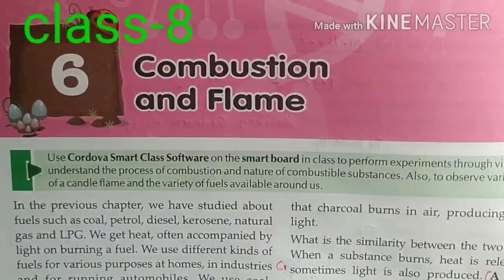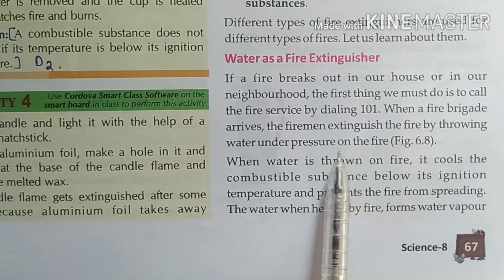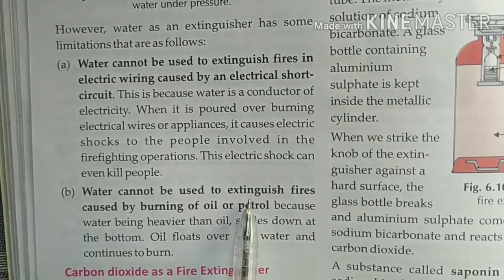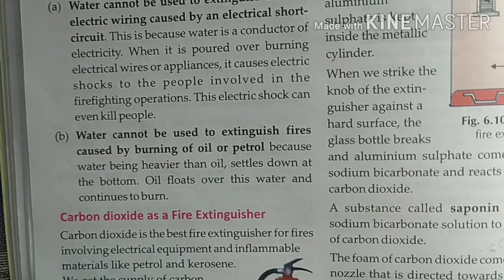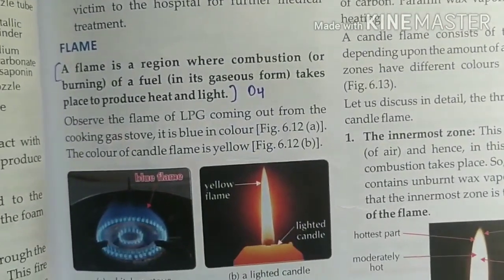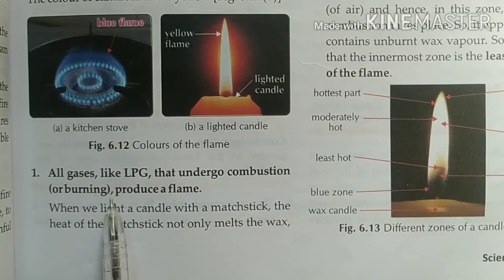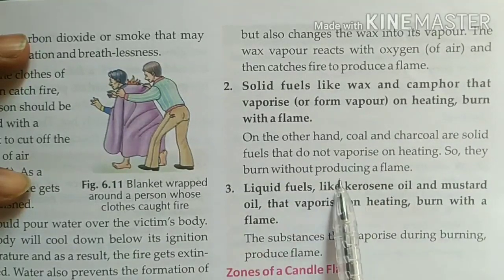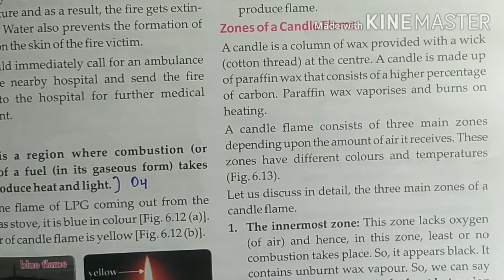class 8 combustion and flame